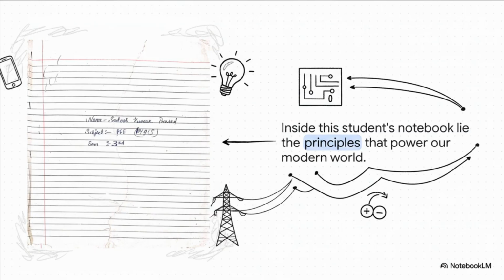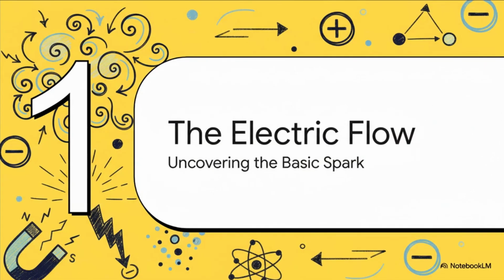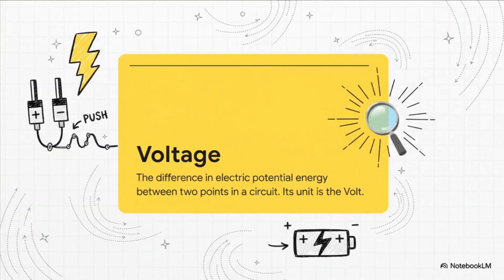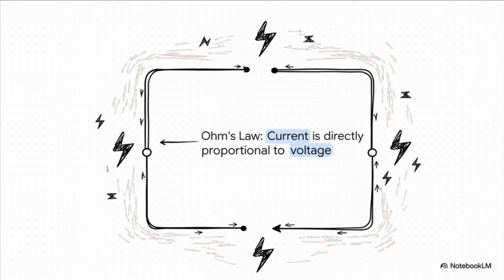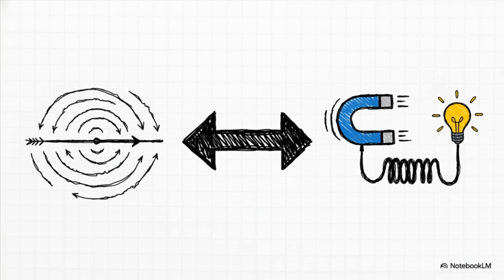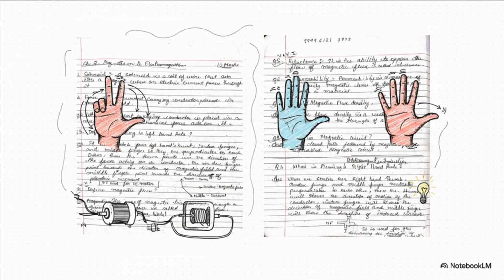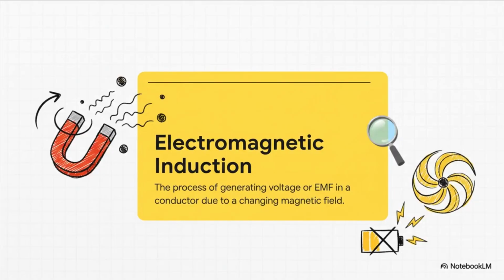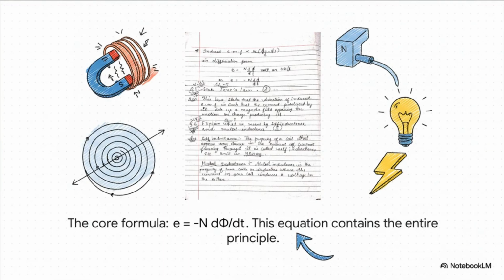JLEE 2026 Preparation | Sub: PEE | Part-01 | Full Syllabus & Concepts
Welcome to the JLEE 2026 Preparation series! 🚀 In this video, we kickstart our journey with Part-01 of the PEE (Principles of Electrical Engineering) subject. Whether you are aiming for top government colleges or just starting your lateral entry journey, this video covers the foundational concepts you need to crack the exam.

📚 In this video, we cover:

Full syllabus overview for PEE in JLEE 2026.

Core concepts and fundamental theories.

Exam-oriented study strategy and tips.

Detailed breakdown of Part-01 topics.

This JLEE study guide is designed to simplify complex PEE concepts and provide you with a solid study plan. If you are looking for a complete PEE review and JLEE tutorial, you are in the right place!

🔥 Key Highlights:

Exam Prep: Targeted strategies for the JLEE exam.

Study Resources: Best practices and resources for success.

Step-by-Step Guide: From basic definitions to advanced problem-solving.

We will be covering the full syllabus of JLEE in upcoming videos.